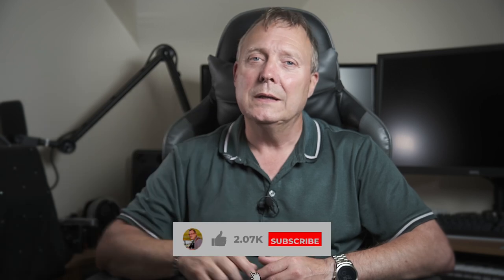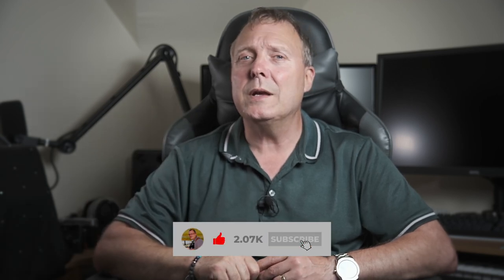Fuji in Camera Noise Reduction vs Post Production Noise Reduction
In this video we take a quick look at the Fuji in camera noise reduction in video and we will see how it compares to post production noise reduction I will be using DaVinci Resolve 18 Beta to do the post production noise reduction.